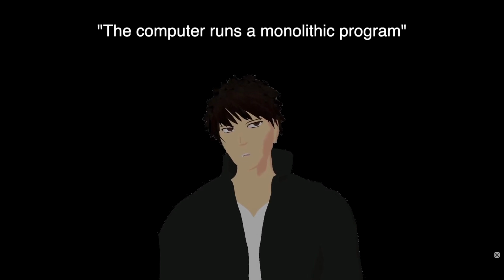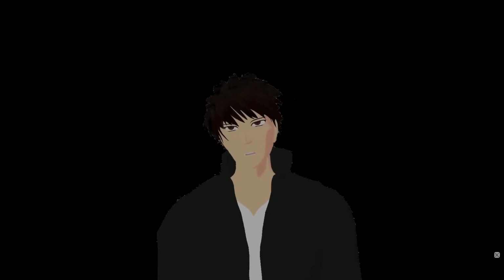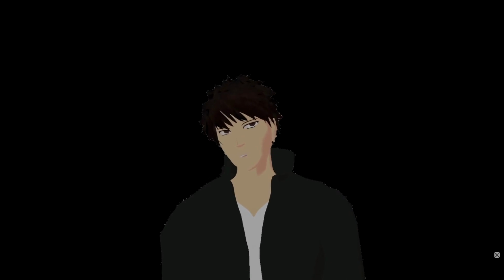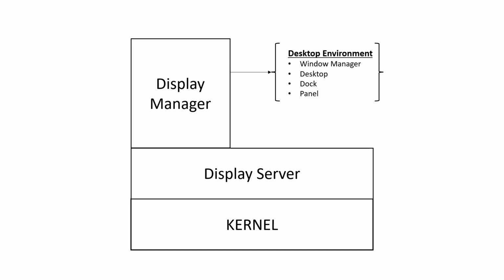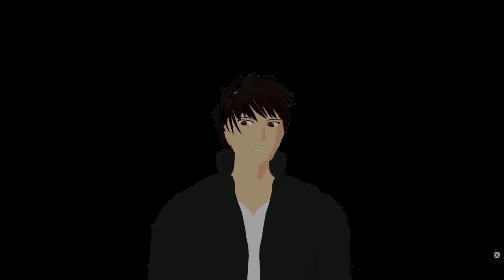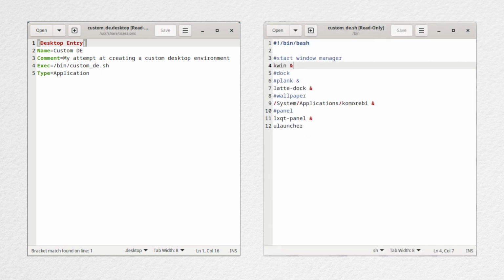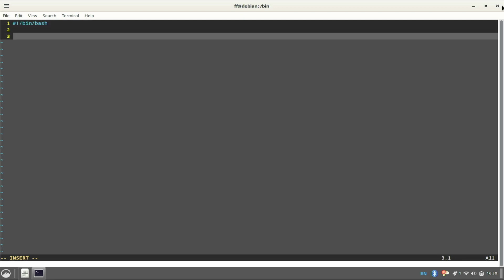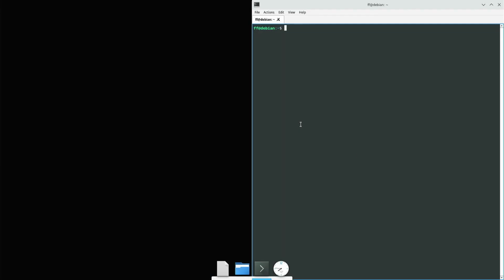My Notes on Linux from First Principles - 1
Some notes on how the desktop environment is actually put together.

00:00 Start
00:22 On Computers
01:50 THE KERNEL *guitar riff*
02:35 Drivers and Things
03:06 What the Kernel Does
03:43 But We Want An Interface
04:07 Leaving the Embedded World
04:57 Console to Desktop
06:51 Creating Your Own Desktop Environment
10:05 Closing Remarks